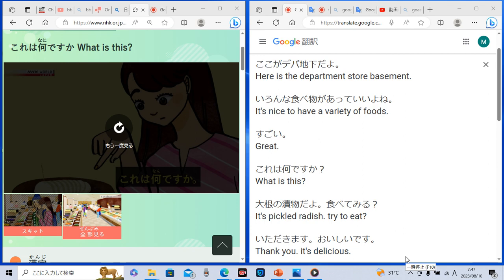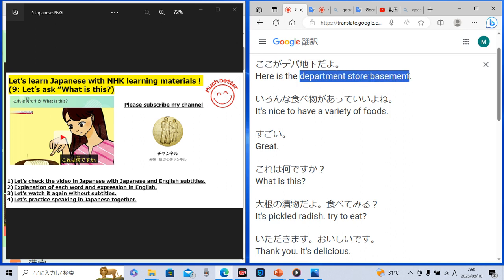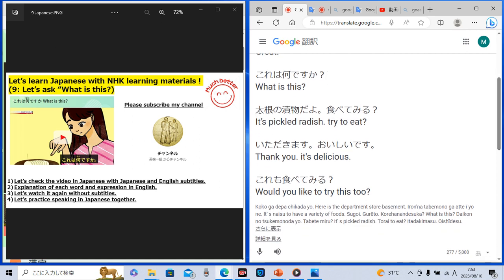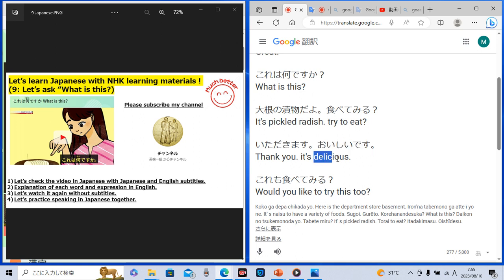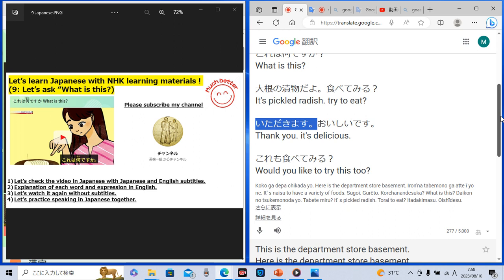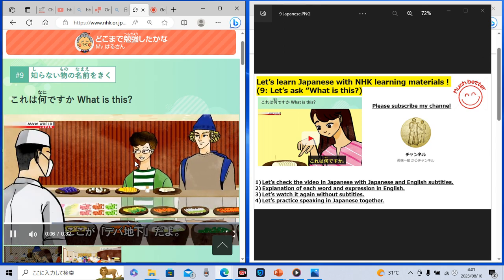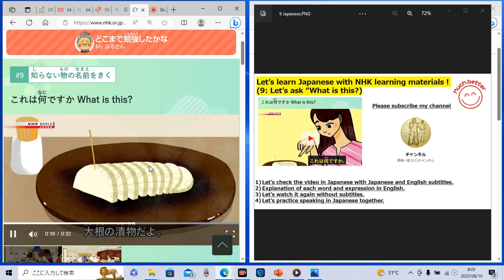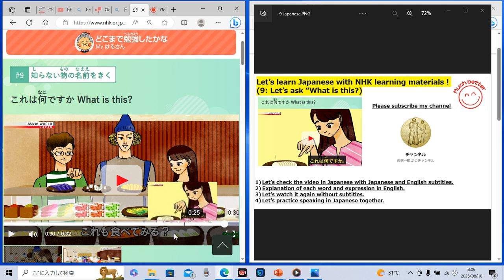9 Let's learn Japanese with NHK learning materials. (Try to ask "What's this?)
This is for you to learn Japanese. I hope you could enjoy it and useful for you.
Please let me know about my explanation ability in English for you whether it is OK or not
by making comment. And please let me know what you learn in Japanese and about Japan.
I will try to improve its ability step by step for better explanation for you!

Timeline

Check conversation in video with Japanese: 1:45
Explanation of Japanese word in English: 3:30
Without subtitles: 12:40
Japanese speaking practice: 14:15